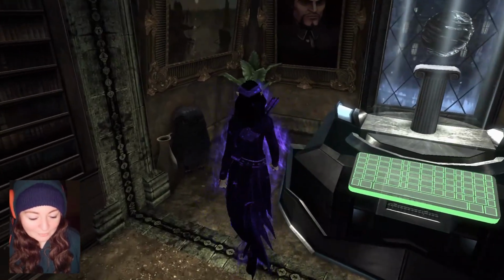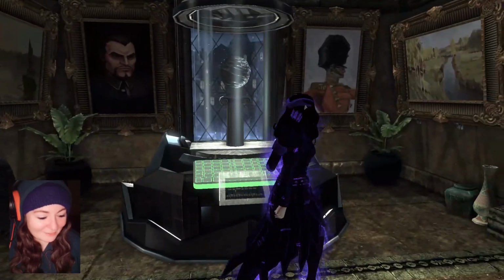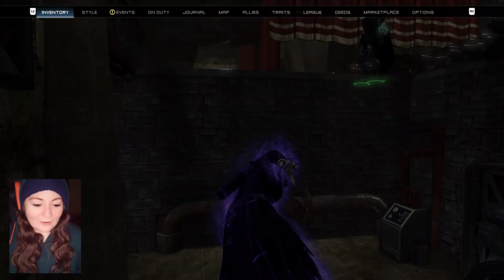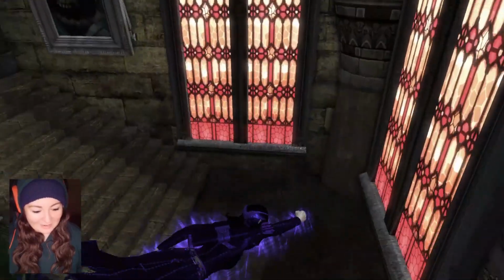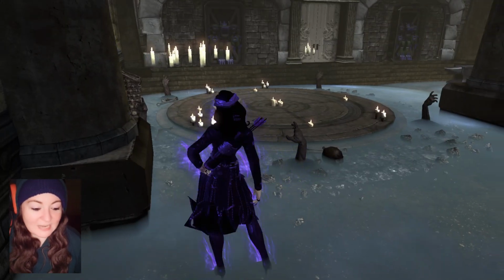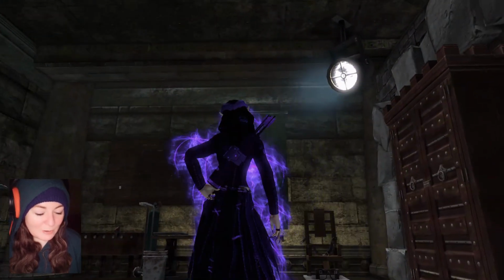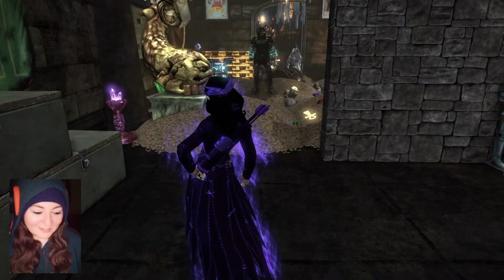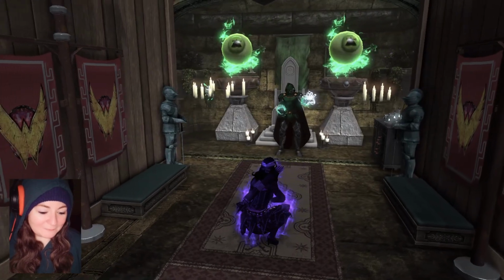DCUO: Base Tour - Factory and Castle by Godly Doom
Having a look through Factory and Castle by Godly Doom
Playing on Play Station, US Server

00:00:00 – Introduction
00:01:13 – Base Tour: Factory
00:15:38 – Rambling
00:16:54 – Base Tour: Castle
01:18:35 – Things I missed
01:20:07 – Rambling
01:23:45 – Outro